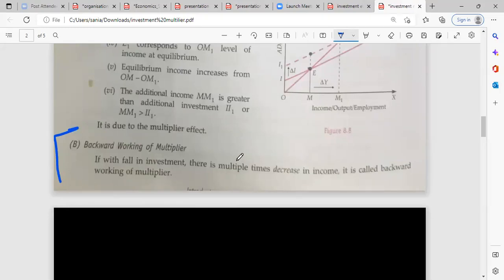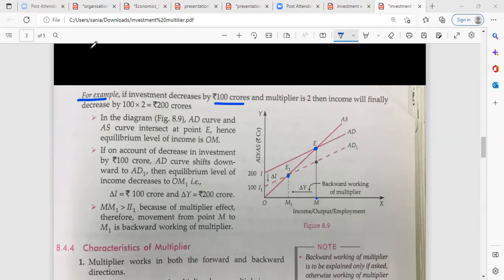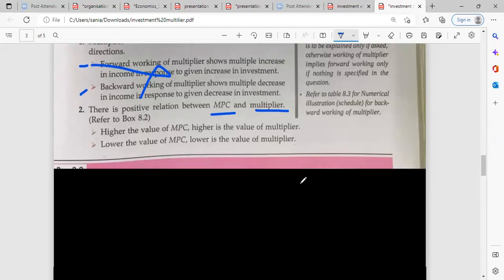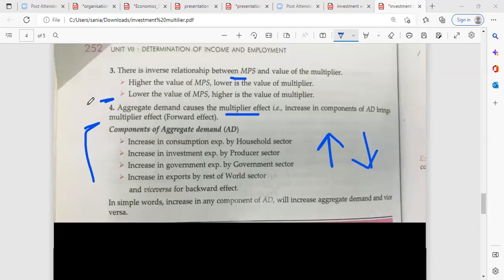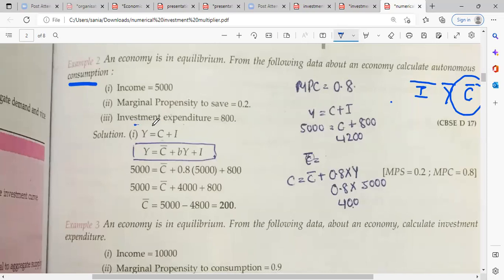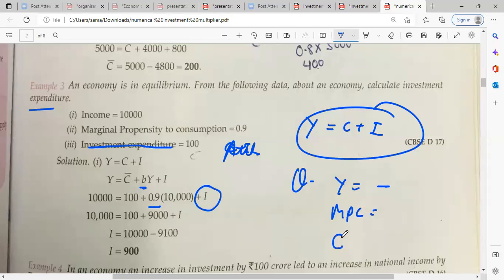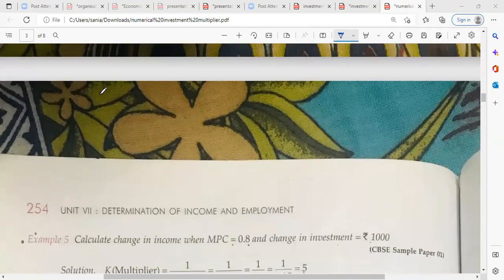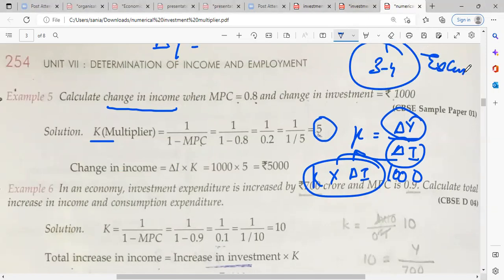Learnivio | Investment Multiplier and Equilibrium | Lect 26 | 12th MEC | 31-10-2022